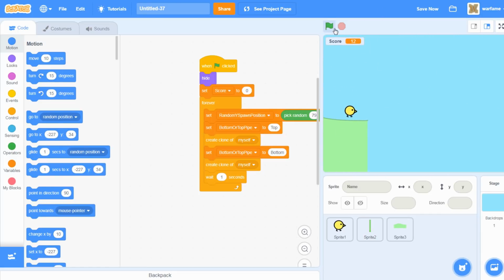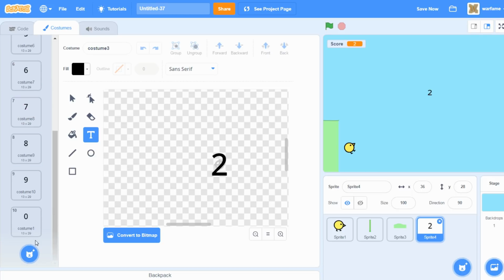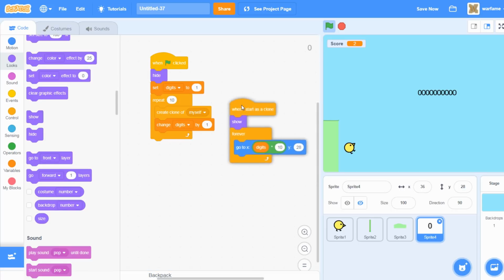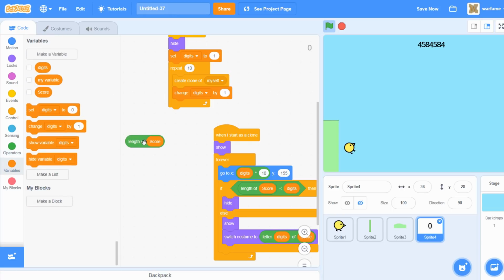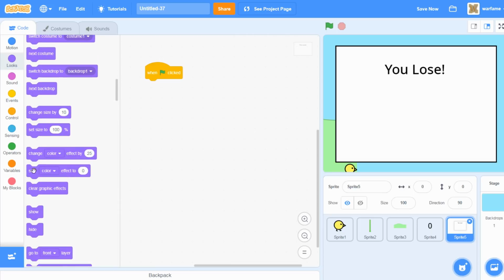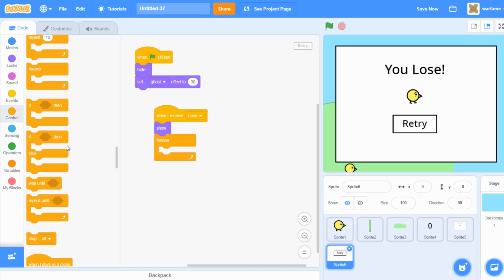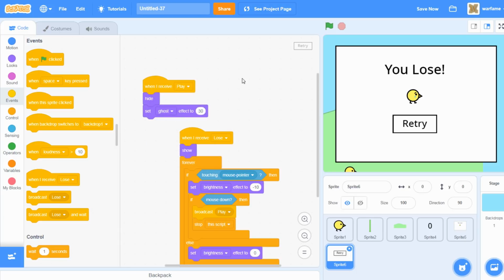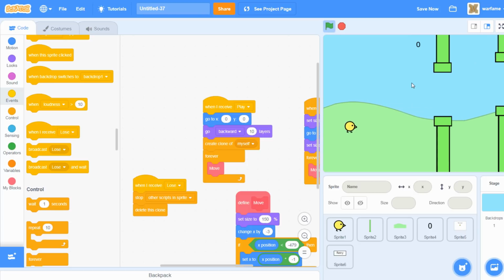Scratch 3.0 Tutorial: How to Make a Flappy Bird Game in Scratch (Part 3)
In this video, Scratch 3.0 Tutorial: How to Make a Flappy Bird Game in Scratch (Part 3), I make the pipes appear and disappear on the screen smoothly, add a number counter for the score, and add a lose screen with a retry button.